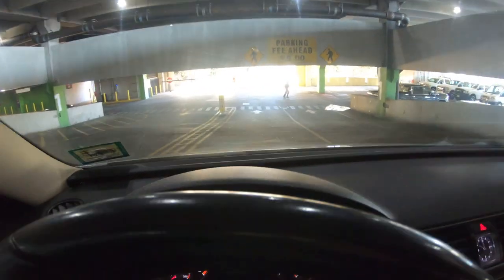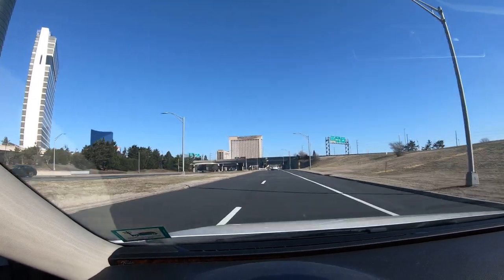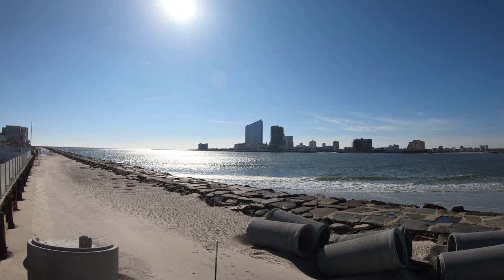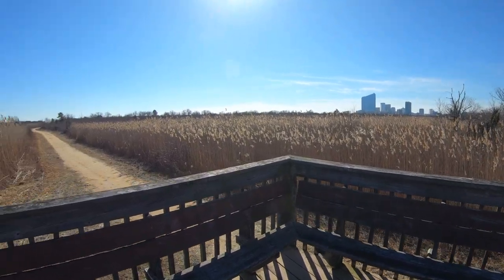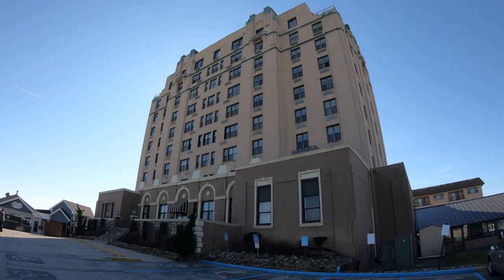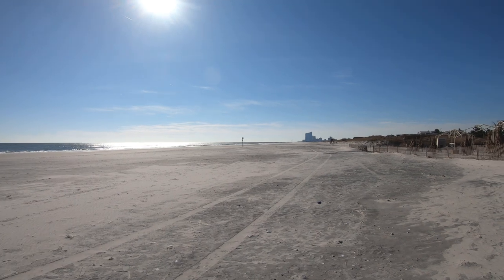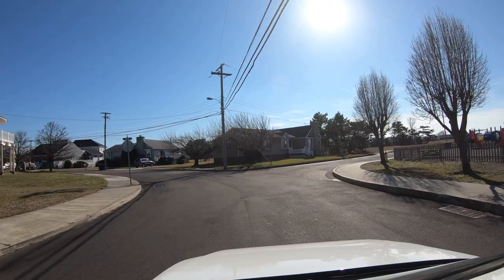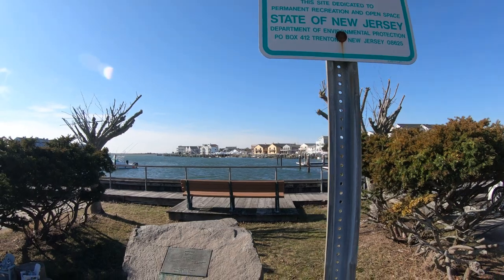🟡 Jersey Shore | Brigantine New Jersey. Just Over The Bridge From Atlantic City Hotels & Casinos!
Hey Nu Yawkers! Today I am right outside Atlantic City in the quaint little town of Brigantine! This New Jersey Shore escape is right over the Brigantine Bridge which is right at the foot of the Borgata, Harrah's and the Golden Nugget in Atlantic City! If you're looking to get away from the hotels, casinos and Atlantic City Boardwalk, this is a great retreat. Brigantine has a beautiful beach, lots of nice shops, restaurants and cafes as well as beach bars and grills. Bring a chair and towel and spend the day on Brigantine Beach with a beach bar close by!

4 piece, rugged and inexpensive luggage!